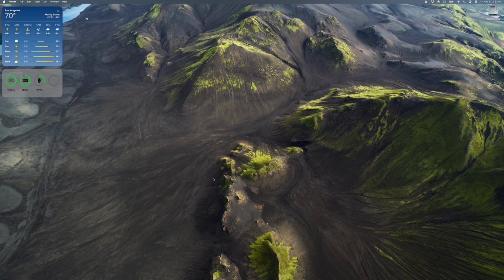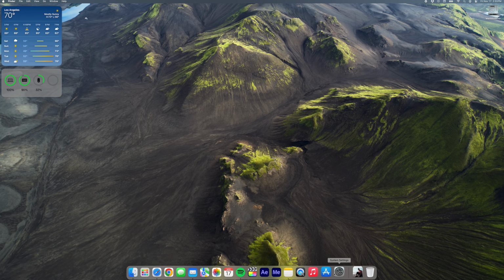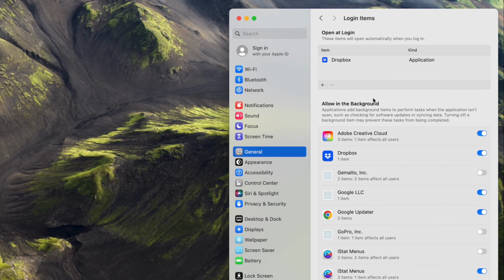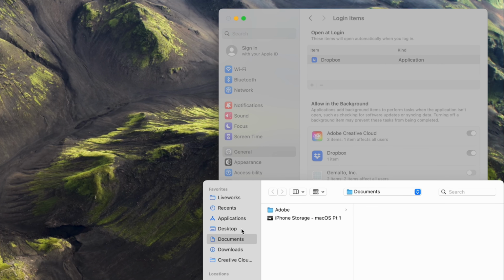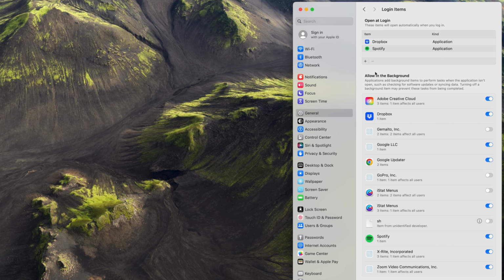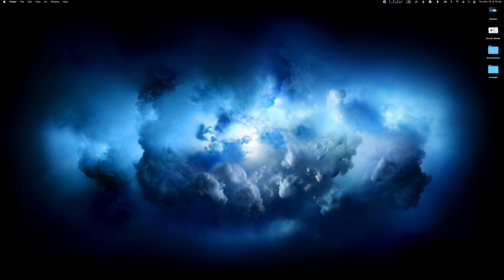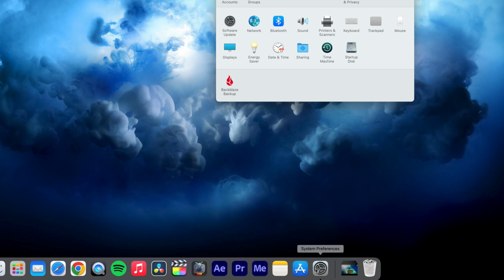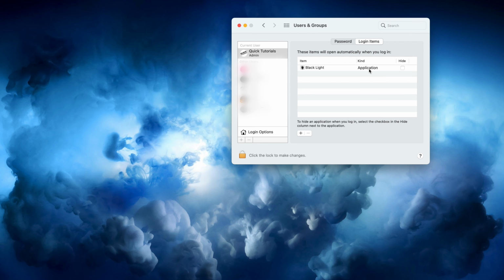Mac: Change Startup Programs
Our favorite setup:

Laptop - M2 MacBook Air
Desktop - M2 Mac Mini
Apple Studio Display

How to stop an application from automatically opening when turning on your Mac? The login items menu is your friend.

Sometimes you want an app to automatically launch every time you turn on your Mac, and sometimes you just want to stop it from happening. Here's a quick tutorial on how to control this on both old and new Mac computers.